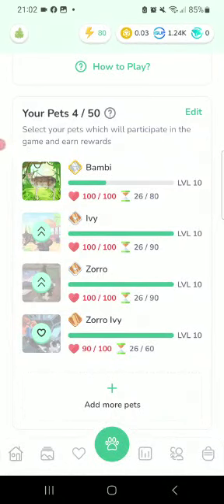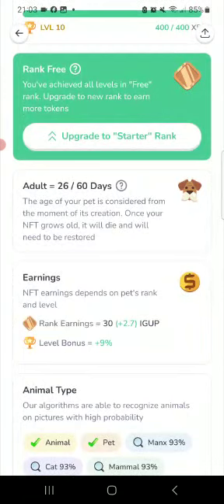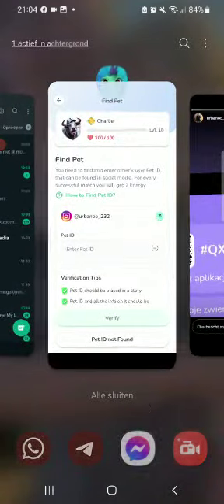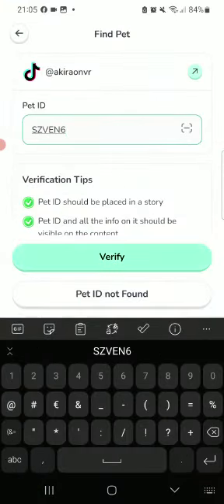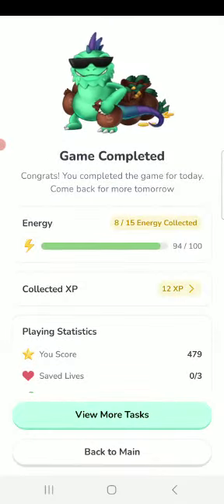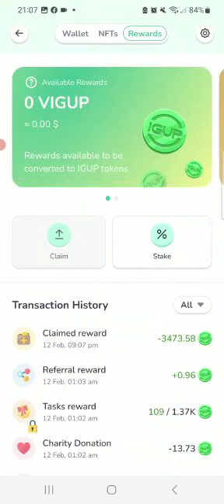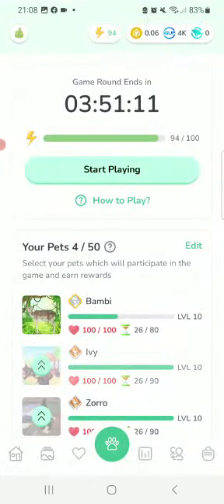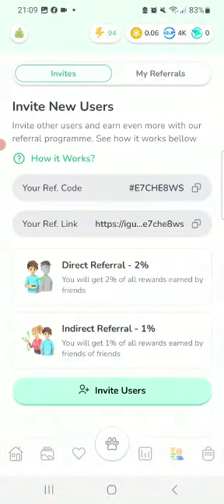IGUVERSE PLAY TO EARN! Start FREE or paid PtcPat tutorial on BNB DAILY INCOME Social linking Web3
Do you want to play a game for 15 minutes a day and make some money??
The project is now 4 months old and GROWING GREATLY
Not known much in the rest of the world  but we will change that
It works like this

Make a PET NFT ( this can be FREE or PAID )
Do tasks like Walk 1.5 km /  daily play 1 game / share your pet / Find other pets
Keep your pet healthy

This will give you IGUP which can be directly traded to BNB
I now make like $25 a day from my pets and will be upgrading soon!!

If you wish to know more be sure to check out my video for the basic introduction how to do this

MY TEAM CODE IF WISHING TO JOIN AND GET BENEFITS
e7che8ws